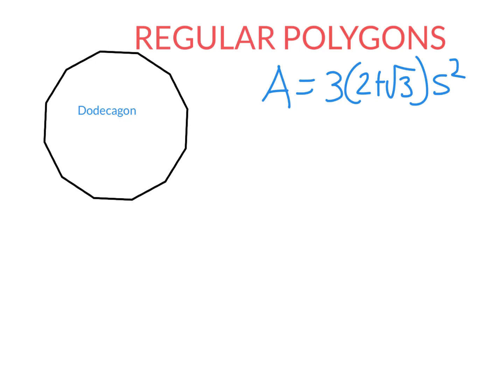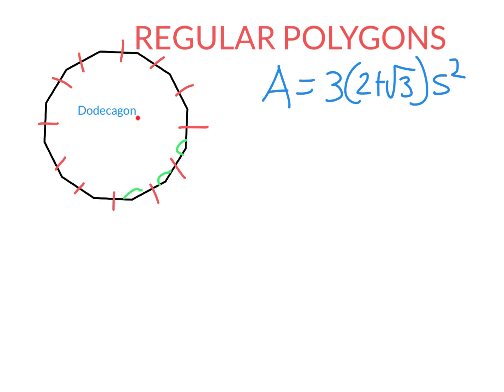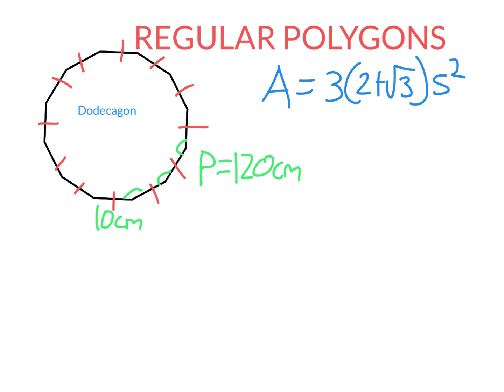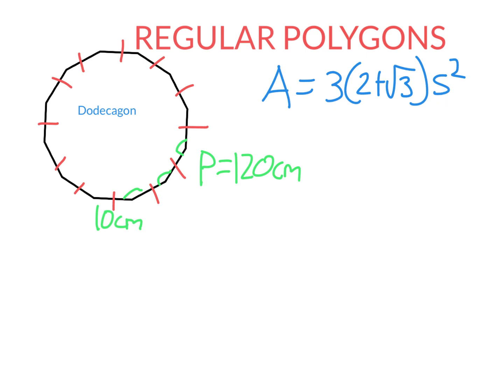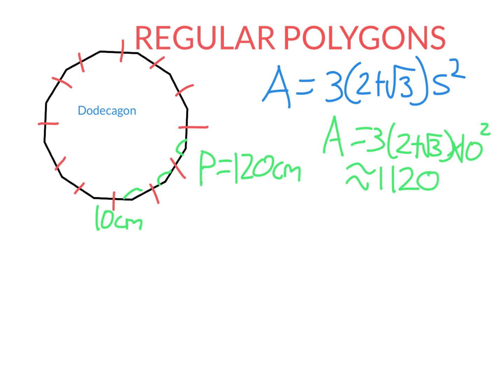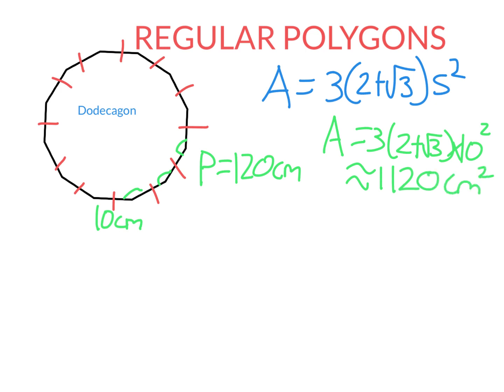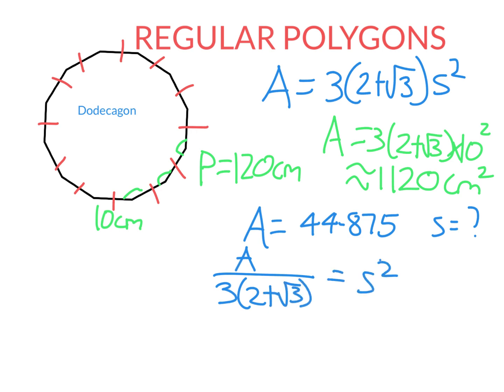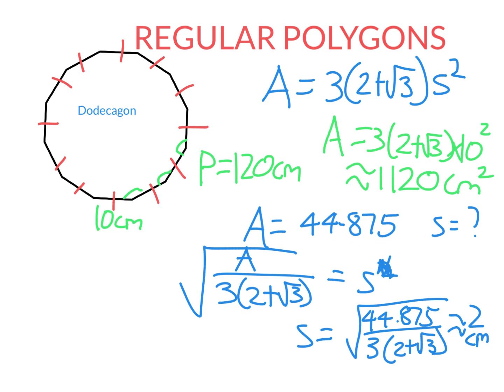Area Of Regular Polygons